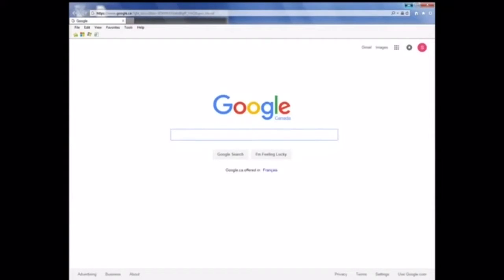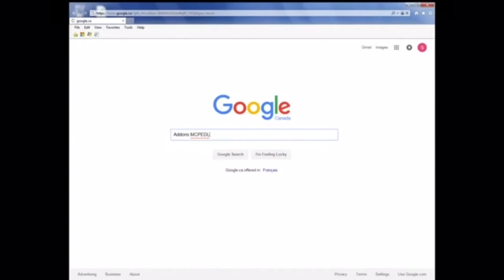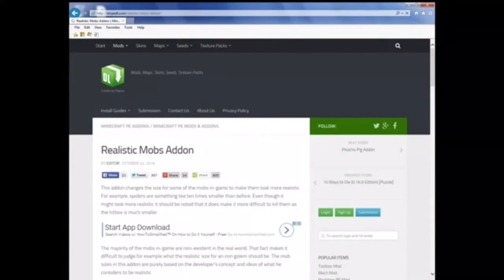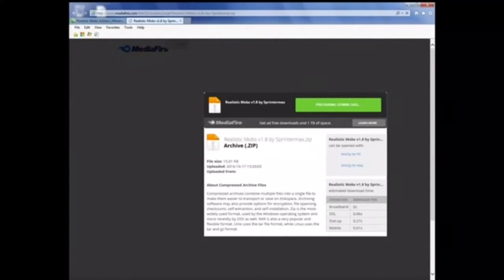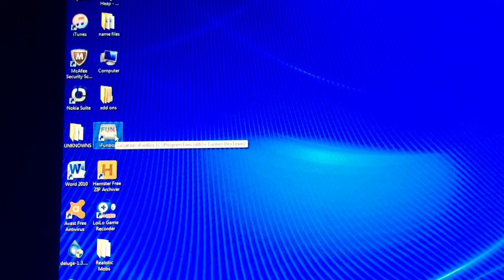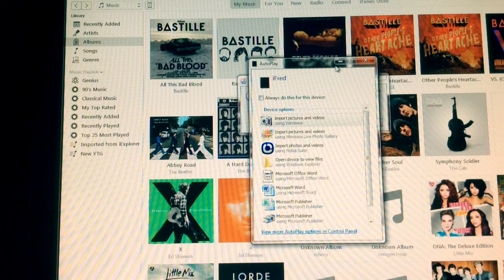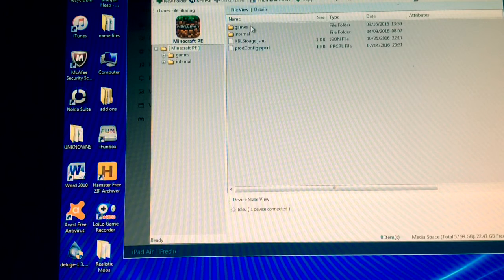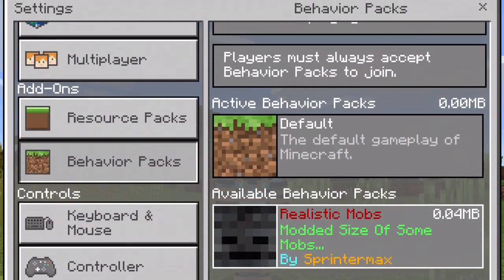MCPE: HOW TO INSTALL ADDONS FOR iOS!!! (NO JAILBREAK) (COMPUTER)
Hey guys, I'm ZGrosz, and today I'll be showing you how to get Addons in MCPE for iOS!!! Hope you enjoy!